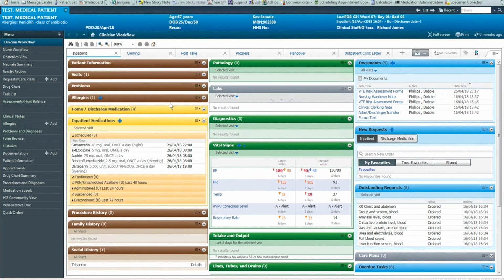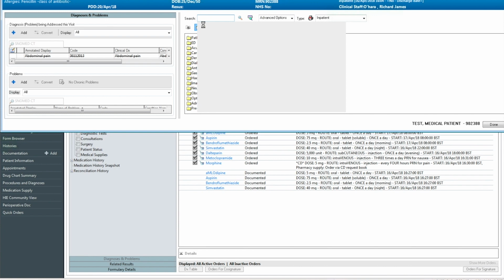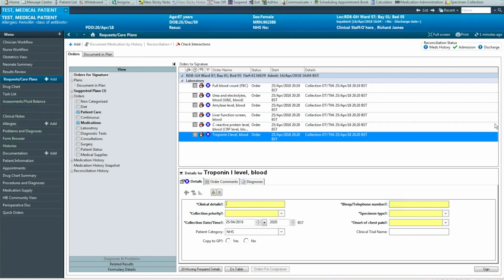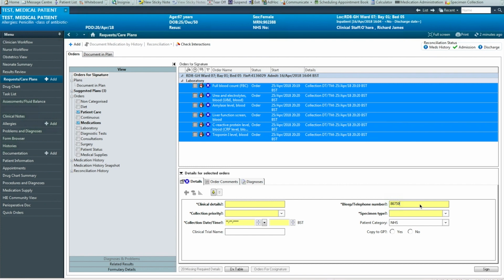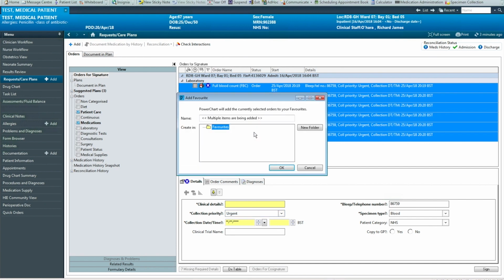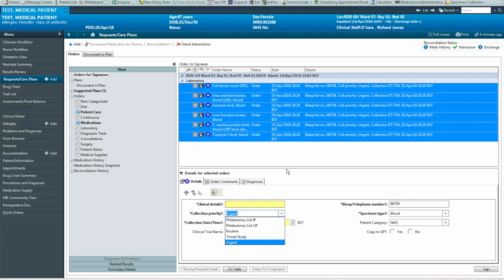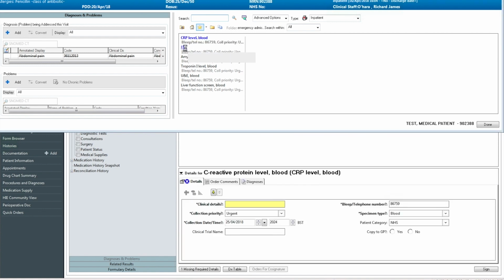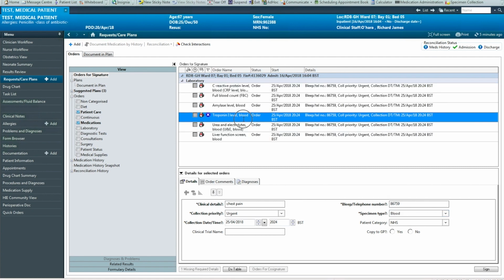Speeding Up Ordering Bloods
This video is about Speeding Up Ordering Bloods